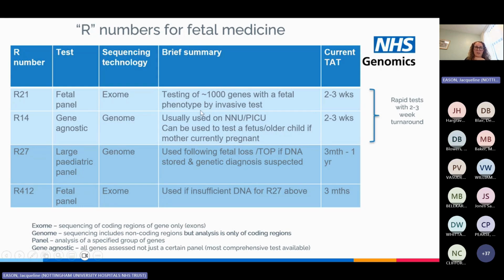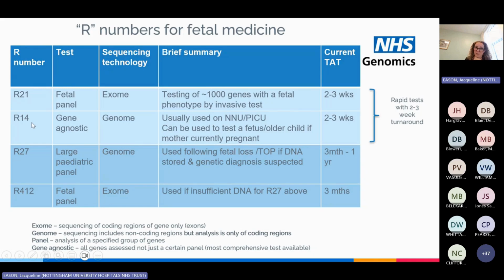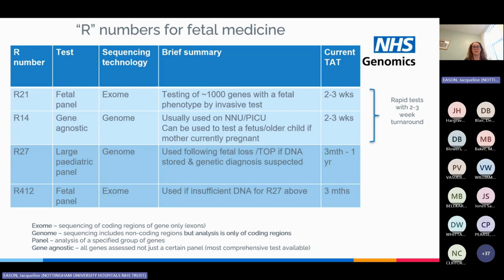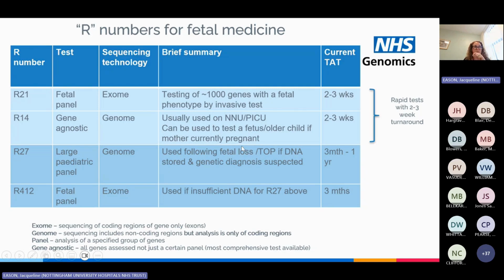Improving Bereavement Practice - Genetic testing in fetal medicine cases